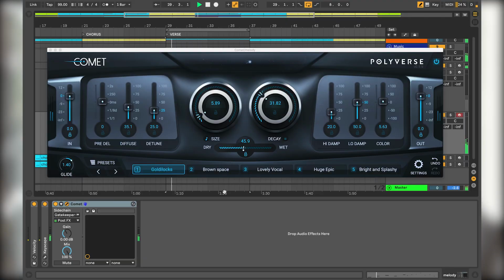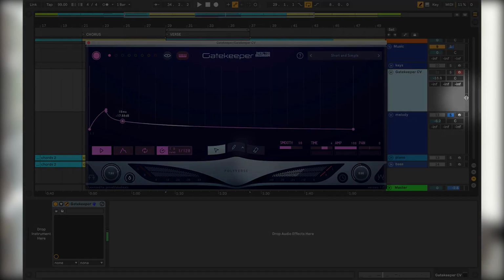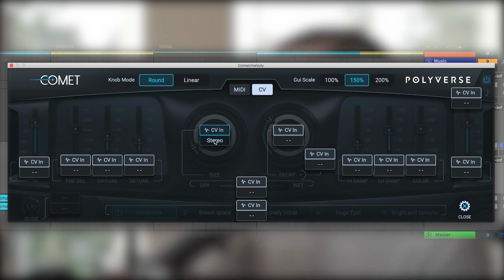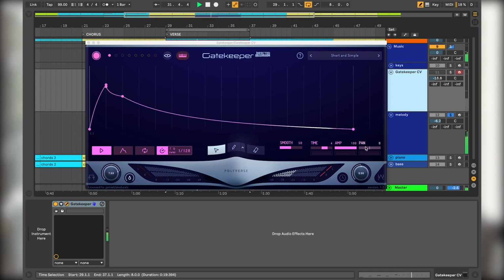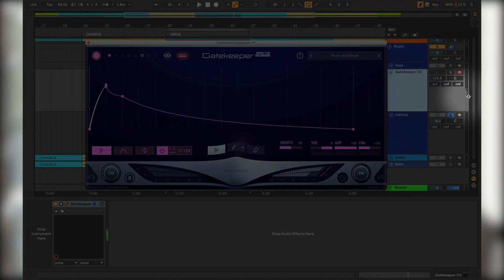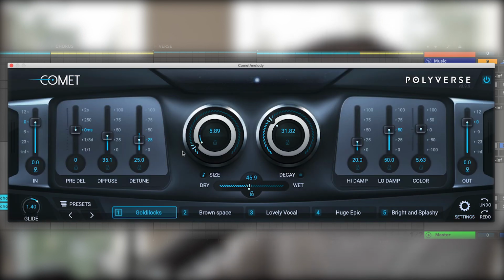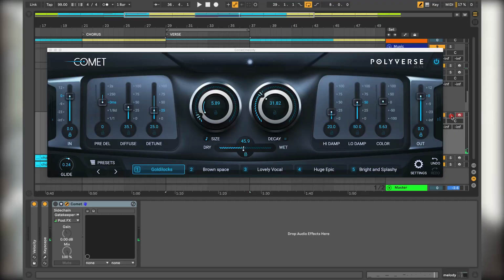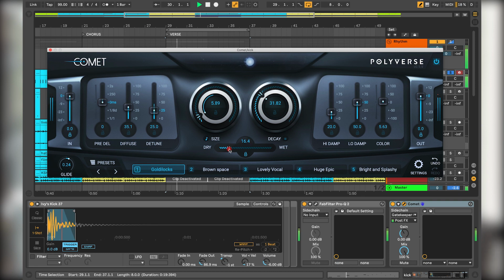Well-Versed: Ep. 1 - Using CV with Comet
Welcome to "Well-Versed": a 6-part educational series hosted by music producer and educator Jamie Blake. Well-Versed explores the fundamental ins and outs of music production, all with the help of Polyverse's powerful and versatile plugins.

In this lesson, Jamie covers how to use CV input with Comet reverb.